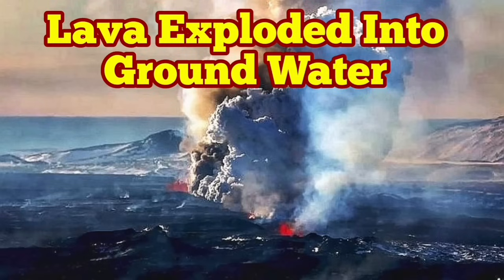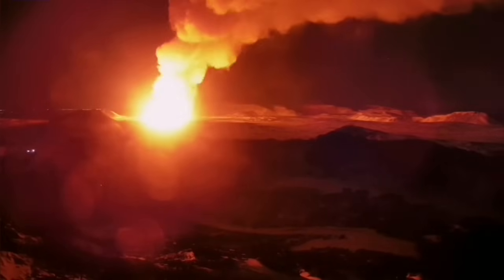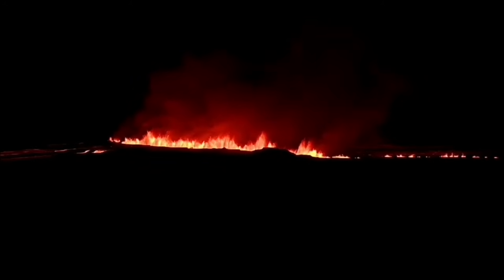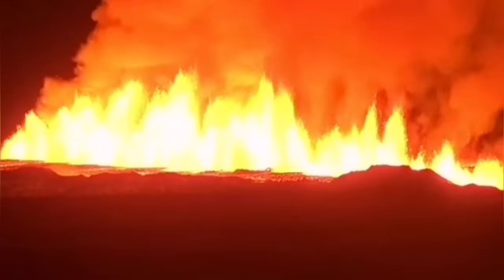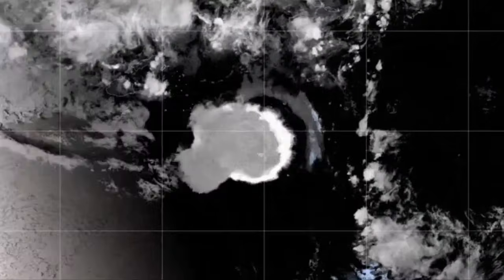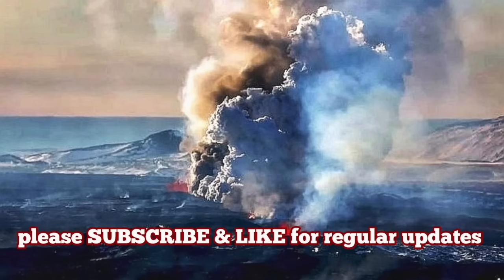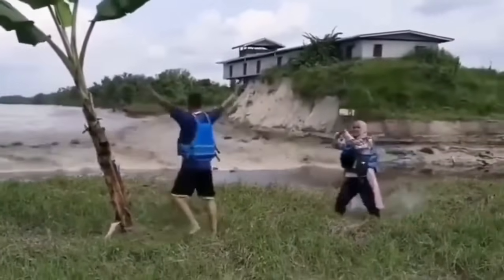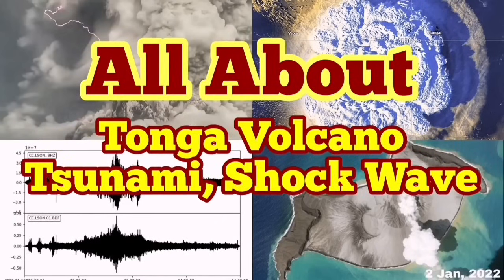Phreatic Eruption: Lava Exploded Ground Water, Ash Reached Grindavík, Iceland Fissure Volcano